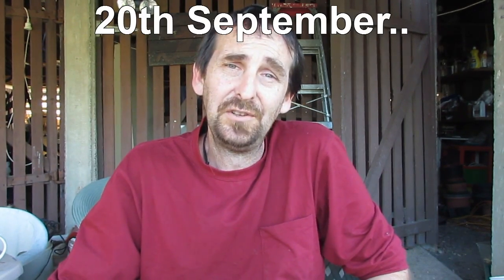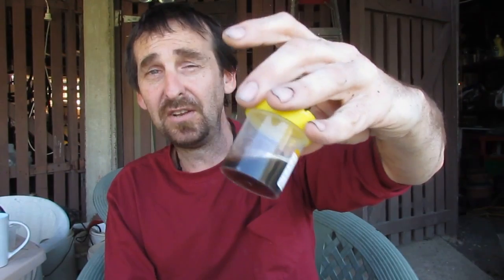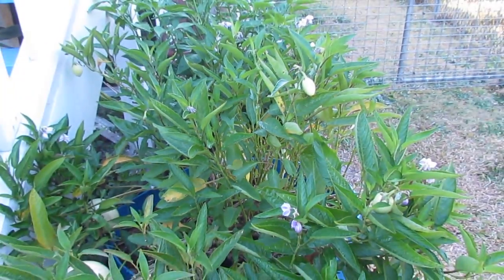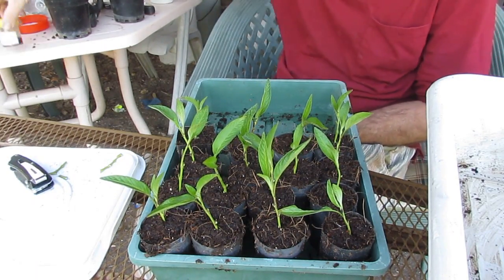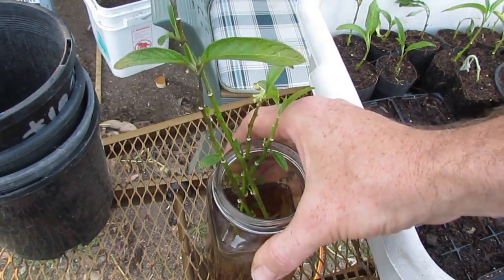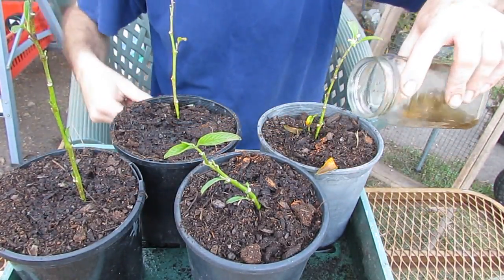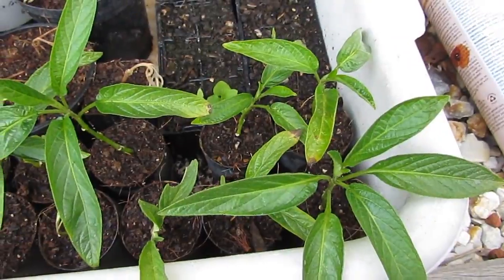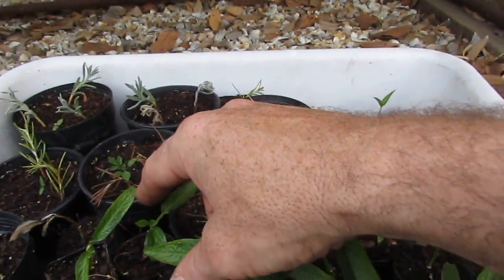Growing Pepinos from cuttings, a great gift idea..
We are going to do something different for the "gift season" this year & made up some cuttings of pepinos to share with family & friends.. We decided that the best gift is one that people can enjoy for many years & encourage them to get into the garden.. They needed some time to grow so thought it best we get a head start & hopefully a few will be flowering by the time they are given out..

For more regular updates about the patch come visit & "Like" us